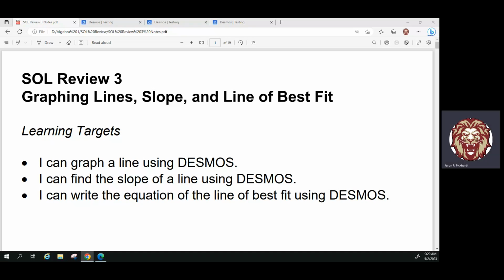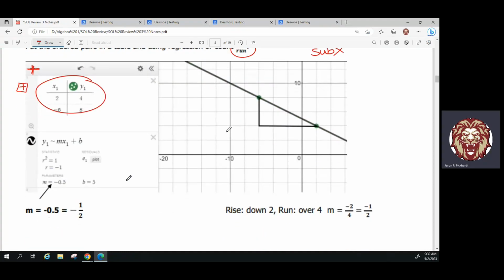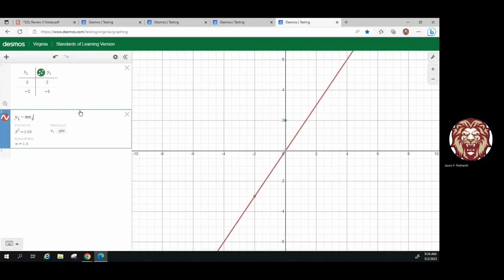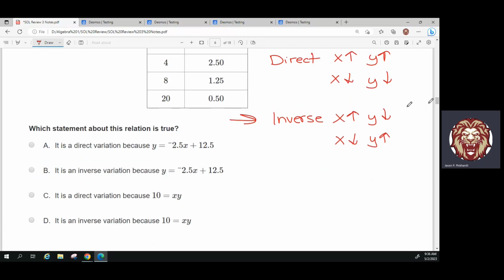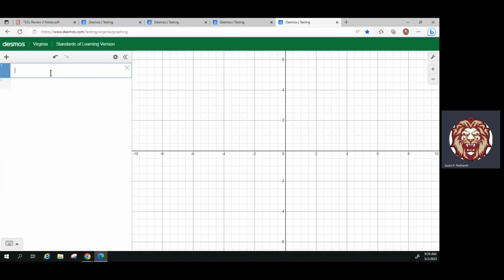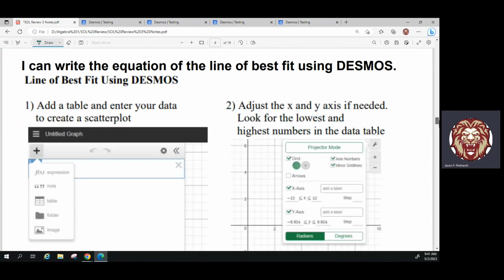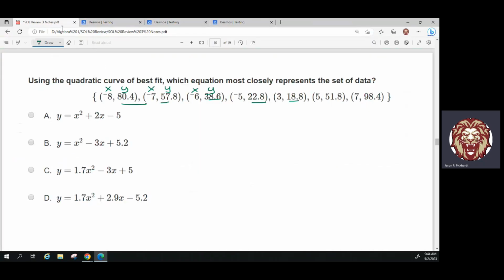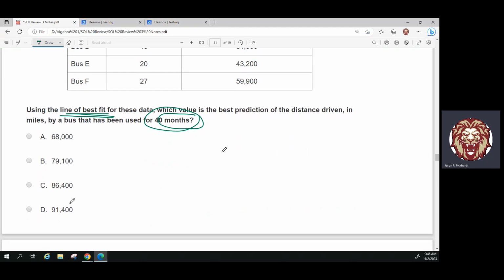SOL Review 3